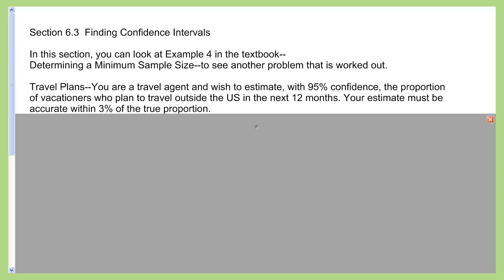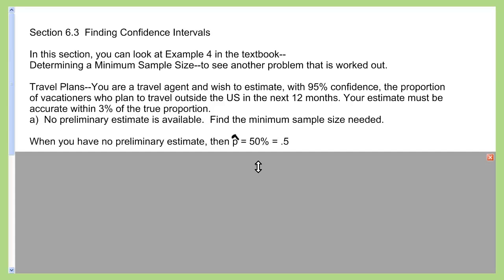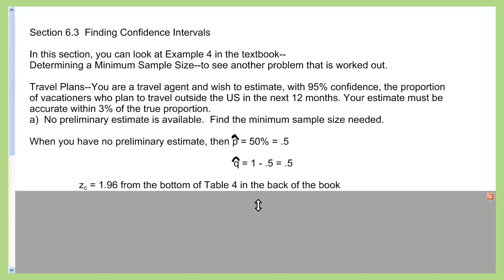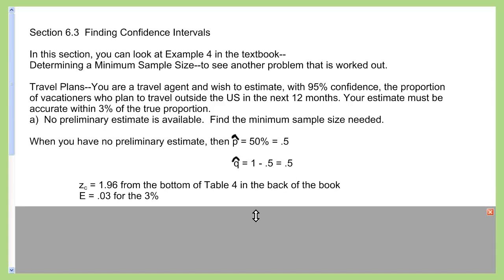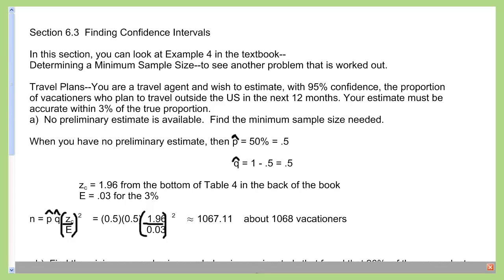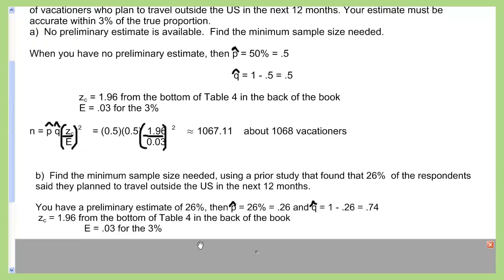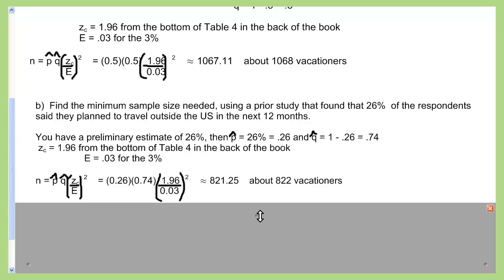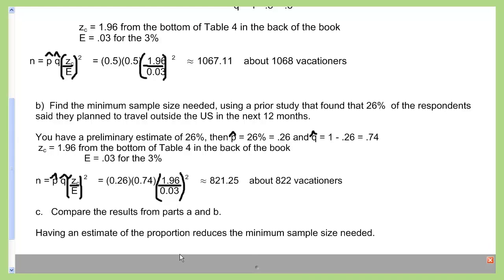CH 6 3 Finding Min Sample Size for Population Proportion